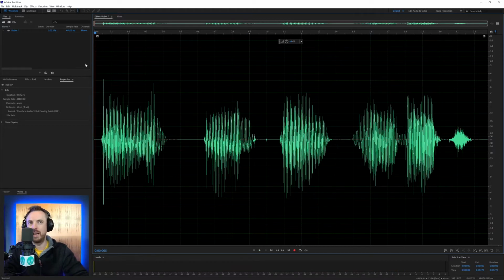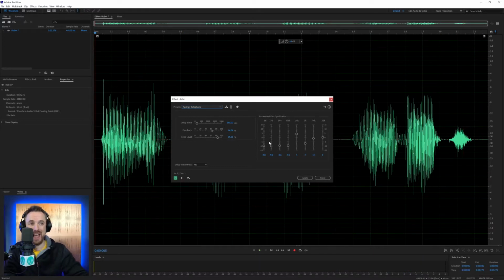How to Create a Quick Robot Voice or Stereo Effect